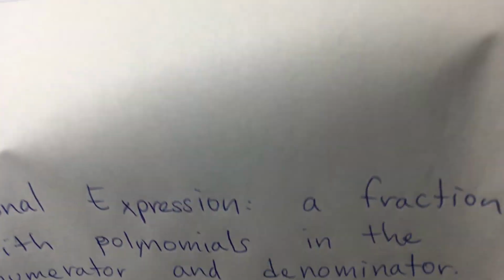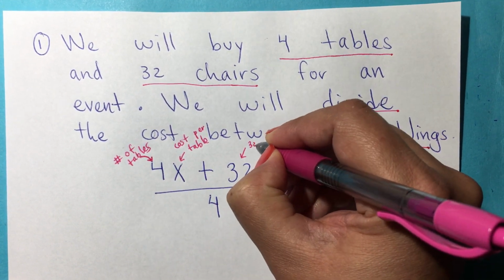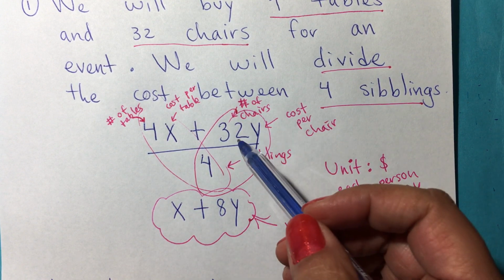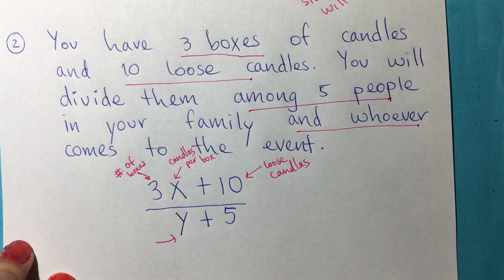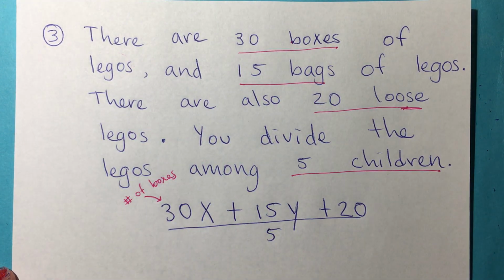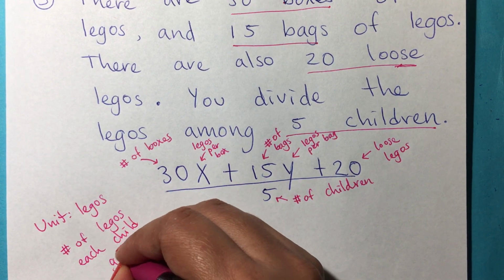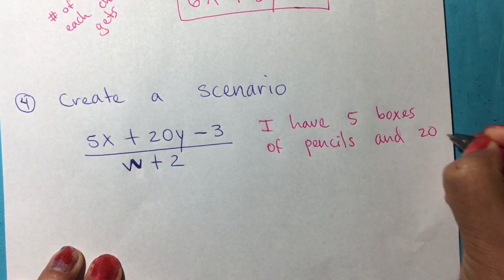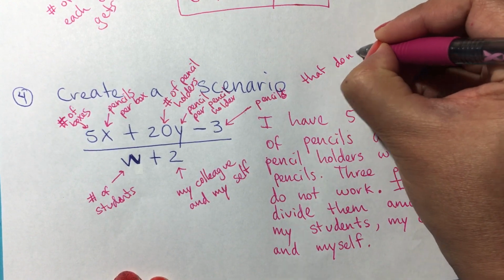2.2 Rational Expressions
Students will be able to derive rational expressions from scenarios.